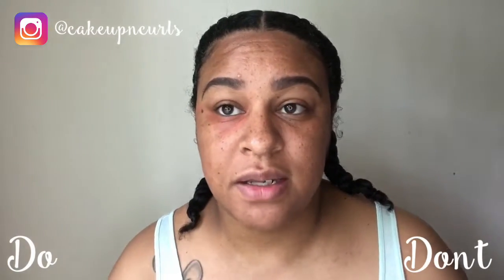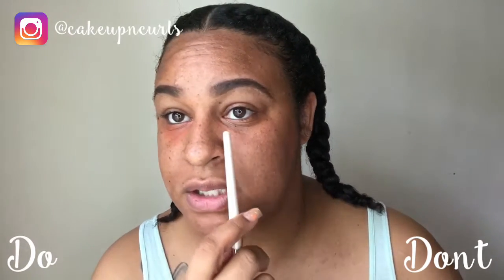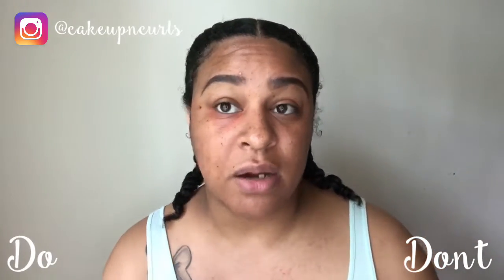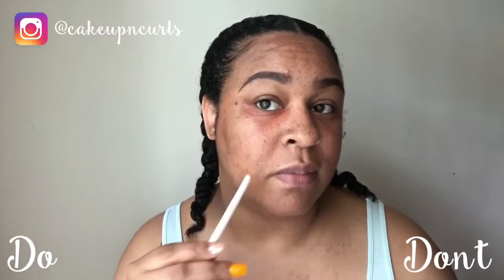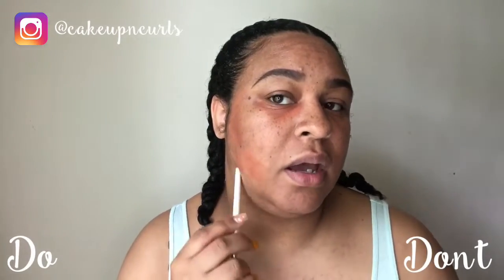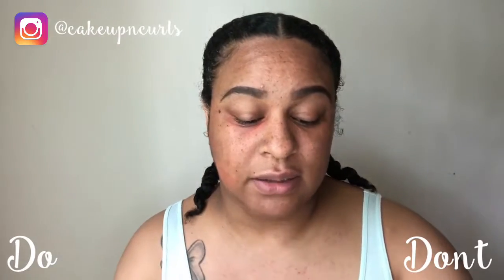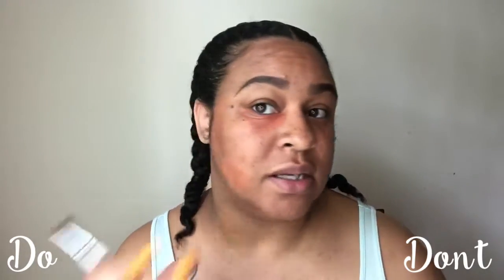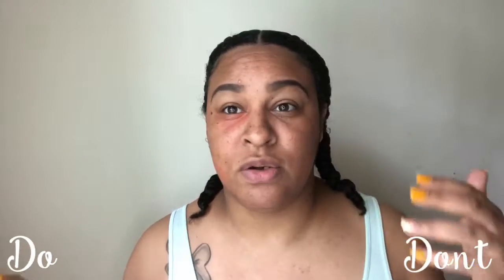CakeupNChat Series Ep. 1: Color Correcting Do’s & Dont’s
Hi y'all !!

Pull up a chair and get comfy for the first episode of CakeupNChat Series.

CakeupnChat will feature a number of gems related to both hair and makeup that I have to share with you guy. This series is beginner friendly. So I hope you enjoy this first episode.

 I am not a professional makeup artist or cosmotologist but overtime I have learned what works. So drop some ideas...I'd love to hear your request what do you want to know more about.
xoxo

😊 M Y L A T E S T  V I D E O S: